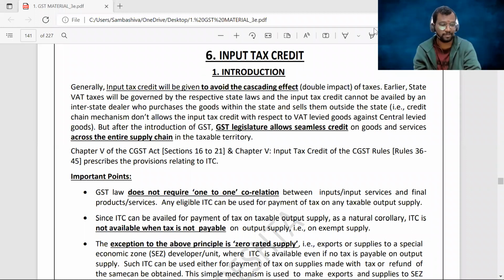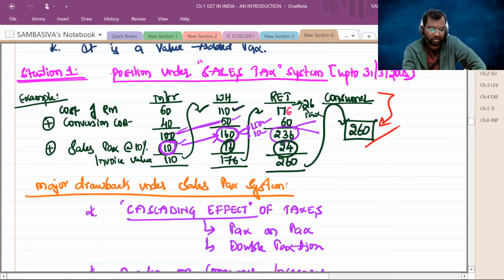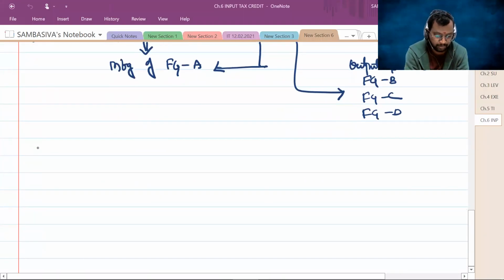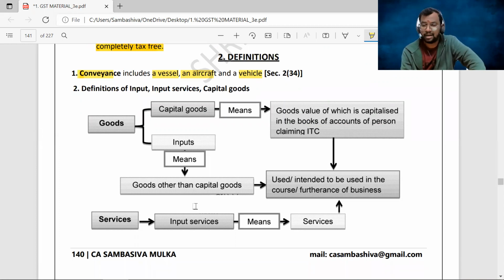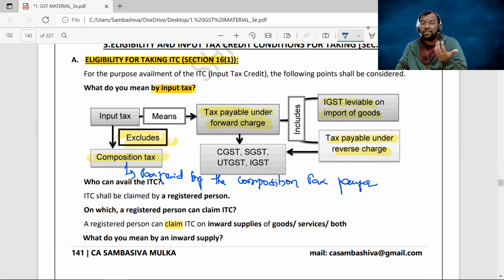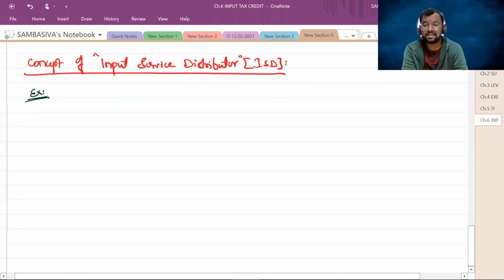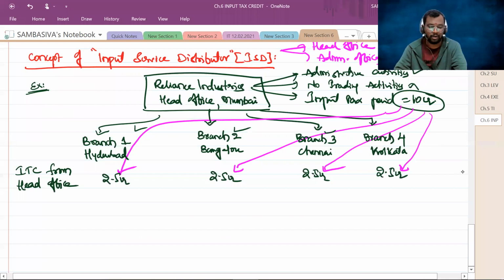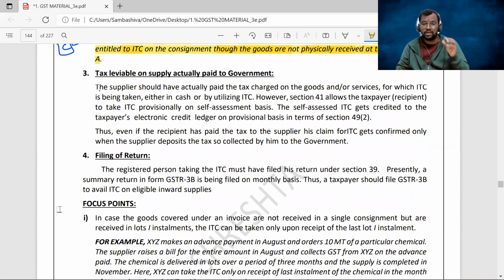NOV 2022 - DEMO - P4 B GST - EDITION 2022 - CA INTER - READ DESCRIPTION